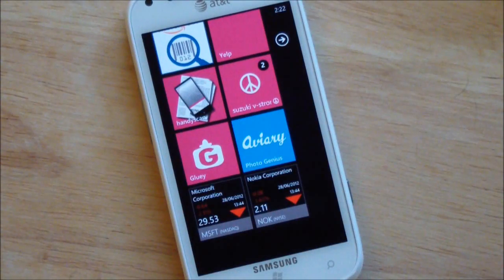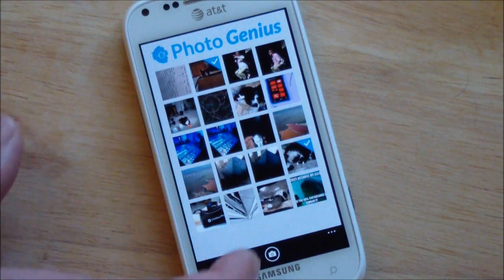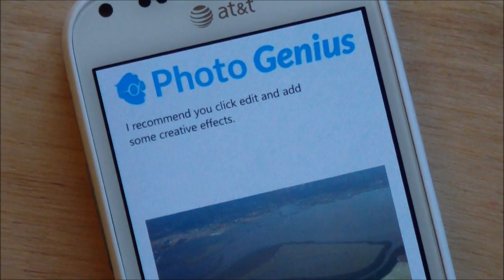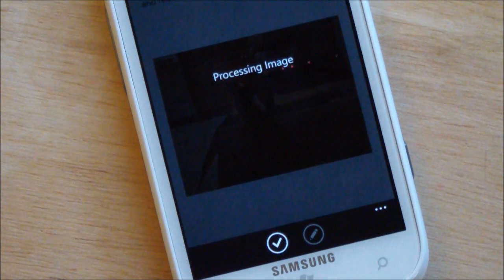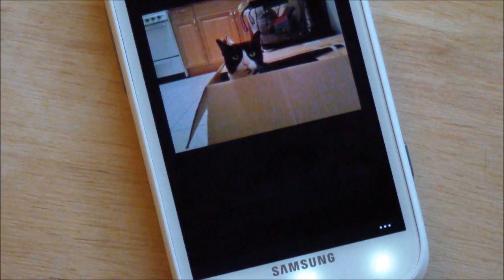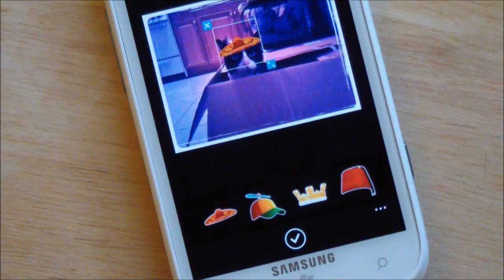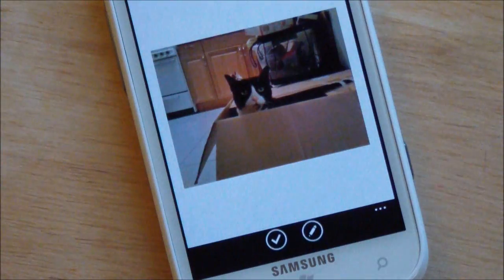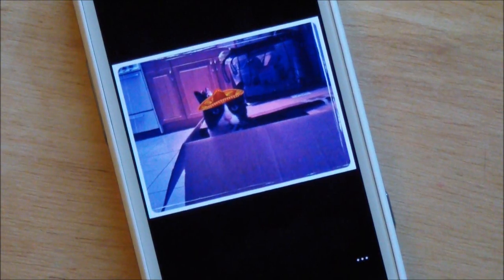Aviary's Photo Genius app for Windows Phone 7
Aviary's standalone version of their popular photo editing tools comes to Windows Phone and we go hands on.